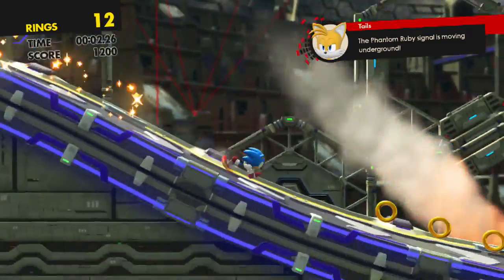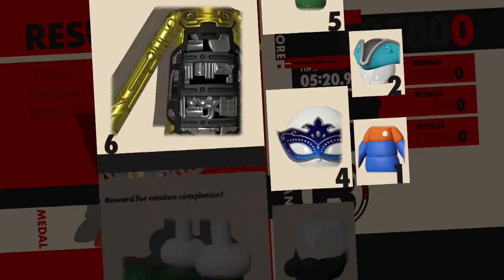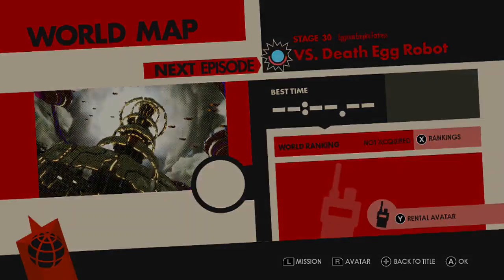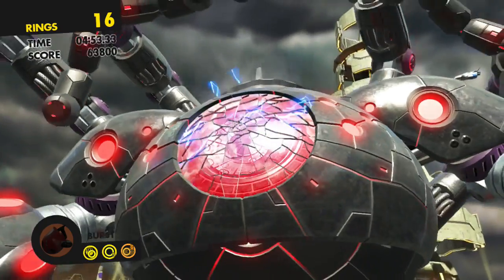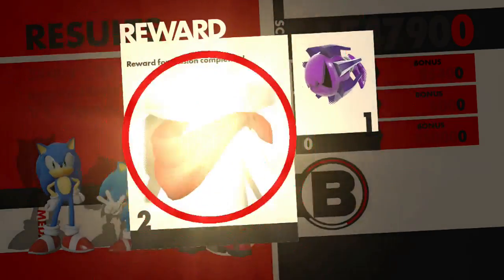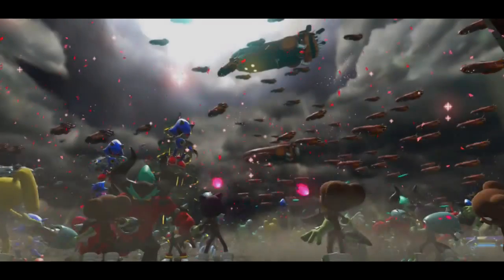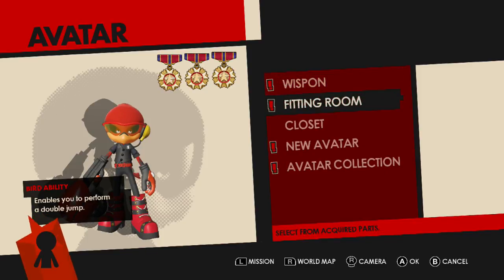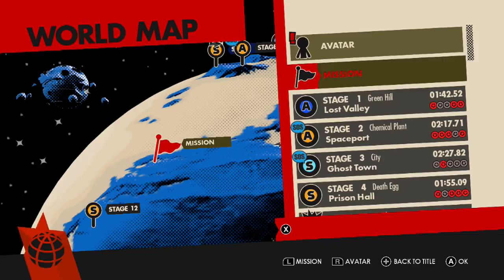Sonic Forces: Phoenix Rising: Episode 10 - Final Egg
Sonic is defeated, Eggman has taken over the world and to make things worse a new enemy, a biological weapon made by Eggman, is tearing through opponents with a mysterious power.
As the newest member of the resistance Pheo "Flare" the Phoenix needs to save the imprisoned Sonic, put a stop to Infinite and save the world from Eggman and the Phantom Ruby. Will he rise to the challenge? Only time will tell.
Game: Sonic Forces